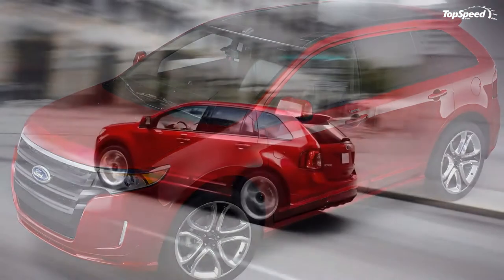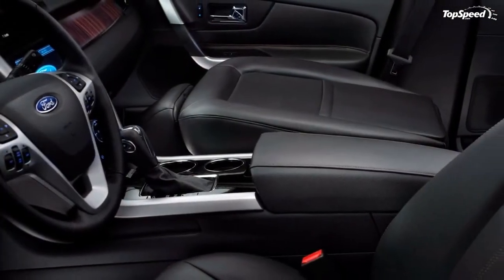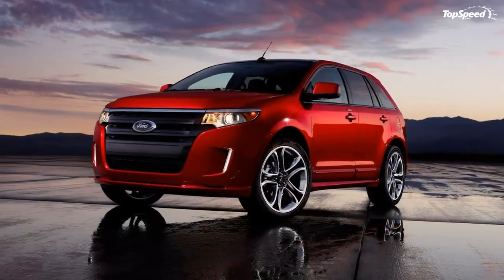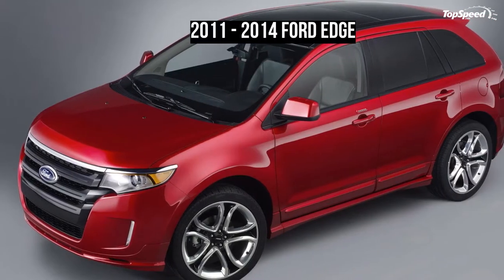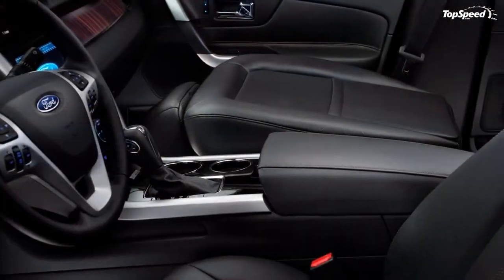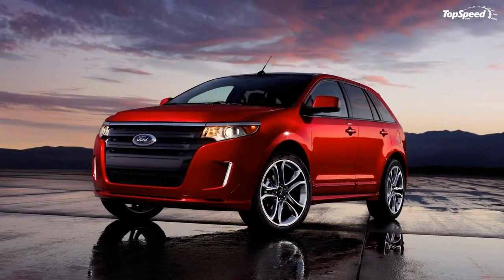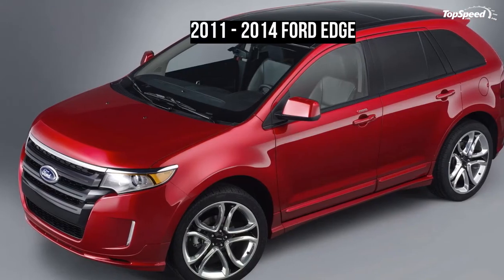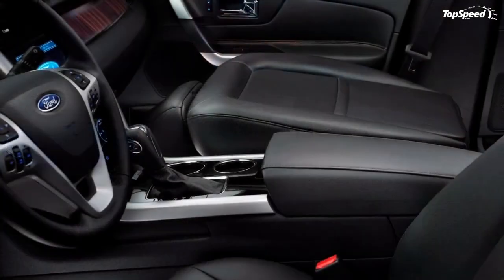2011 - 2014 Ford Edge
Ford has revealed details about the 2011 Edge crossover, a model that comes with a new exterior redesign, improved materials and interior craftsmanship, class exclusive technology and new power trains. For 2011, the Edge will be offered in three different versions including SEL, Sport and Limited.  The 2011 Edge will be offered with a choice of two engines, the first being a 3.5 Liter V6 producing 285 HP and 253 lb-ft of torque, a 3.7 Liter V6 that delivers a maximum output of 305 HP and 280 lb-ft of torque and in the coming months, the Blue Oval will also offer a turbocharged 2.0 Liter EcoBoost inline four cylinder power plant.
The list of standard technologies includes: Hill Start Assist, which reduces rollback on hills; Trailer Sway Control, which provides greater towing stability; Hydraulic Brake Assist, which provides greater braking force in emergency situations and available segment first Adaptive Cruise Control and Collision Warning with Brake Support, which helps reduce speed and automatically preloads the brakes and engages an electronic brake assist system to help drivers come to a stop more quickly when the system detects that a collision is imminent.  How’s that for safety!
UPDATE 07/15/2010:  Ford has just released an online configurator for the 2011 Ford Edge.  Be sure to check it out!
Press release after the jump.